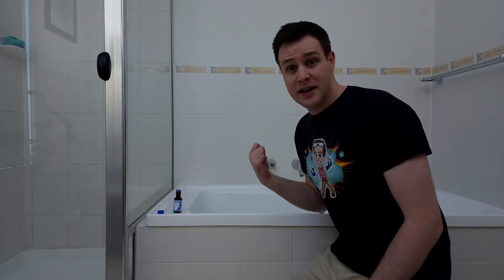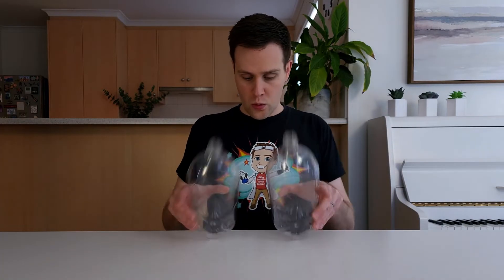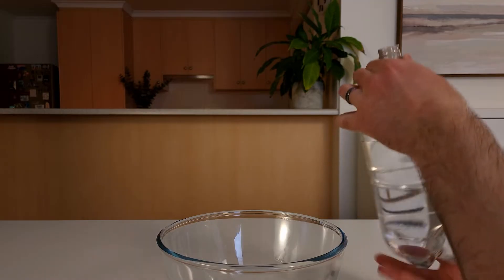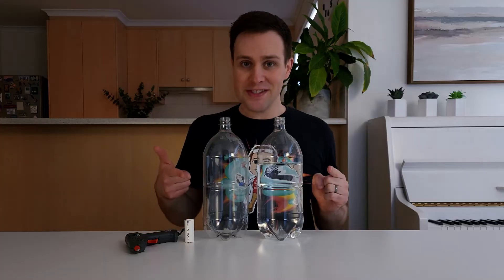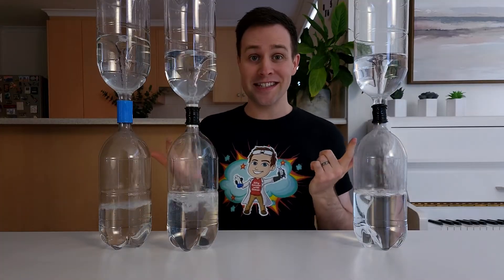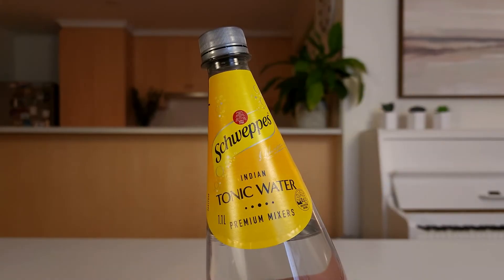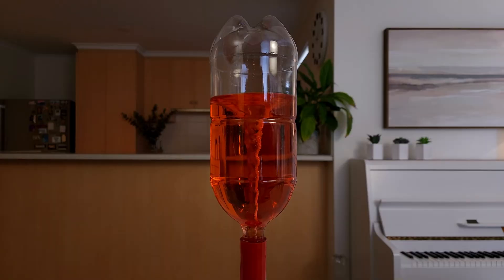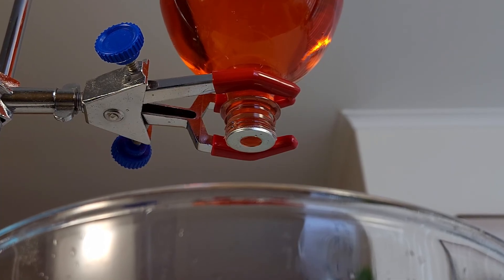Tornado in a Bottle! (DIY Vortex)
Have you seen the "tornado in a bottle" science activity before? 🌪😱 It's super easy to make, looks awesome and is great for learning about "vortexes" 😊

In this video I show you three different ways for making it at home, and then give you four ideas to take it to the next level 😁🆙️ Let me know which one you liked best, and if you tried anything else!